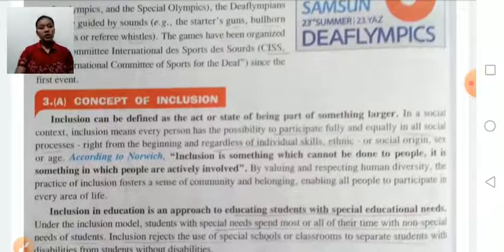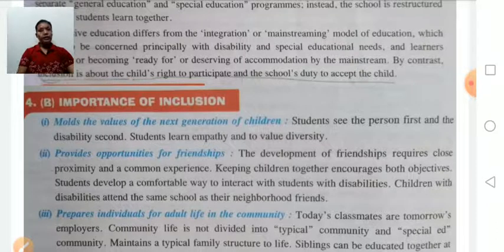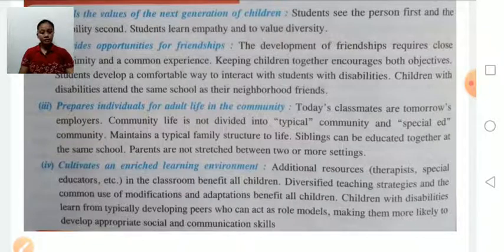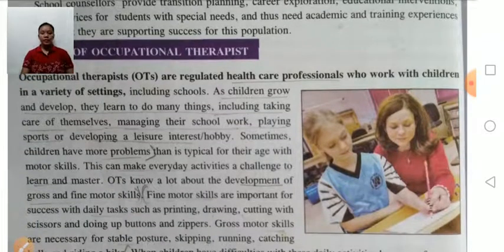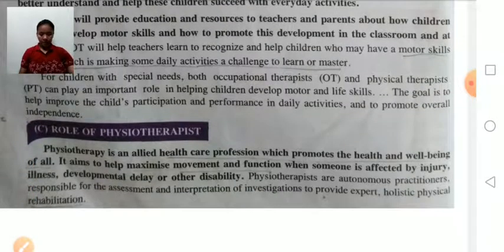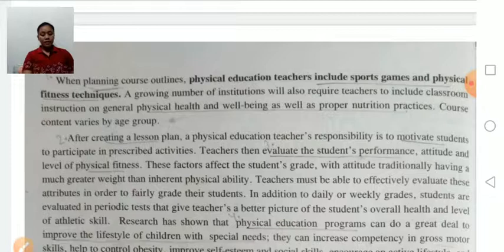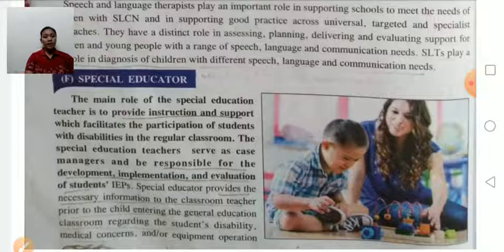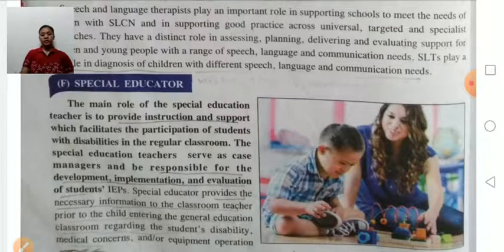Class XI Physical Education 01- 09- 2020 by Miss Guma Thapa (C.W.S.N.- 2)